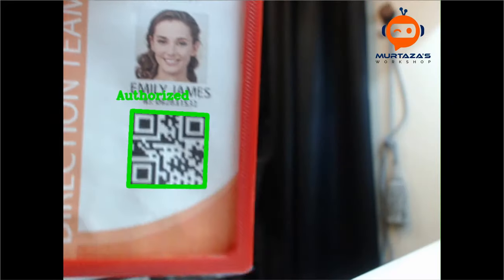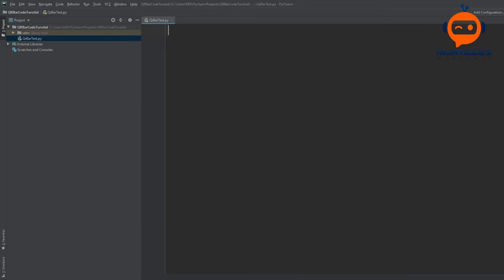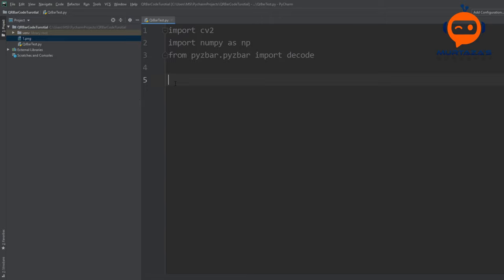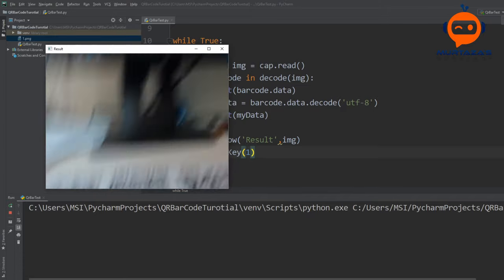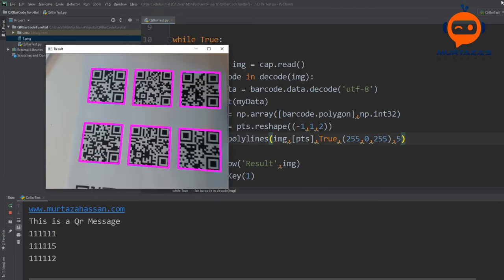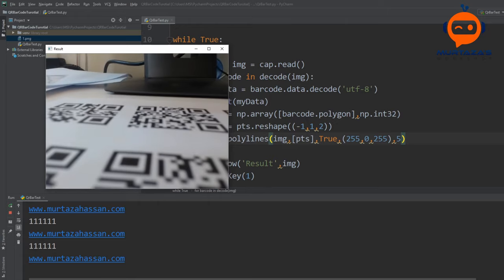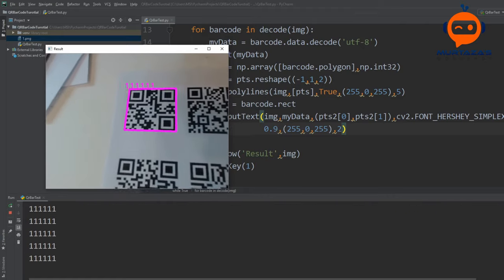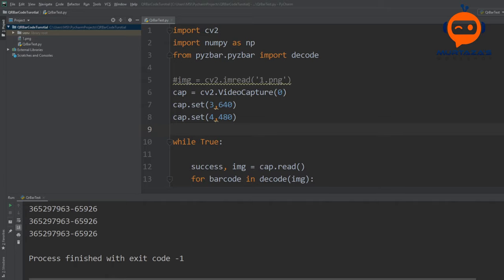How to Detect QRCode and BarCode using OpenCV in Python + Project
In this video, we are going to learn how to detect QRCode and BarCode in an image using OpenCV. We will first look at the basics and then move on to create an Authentication project in which we will check whether a person is authorized or unauthorized based on the QRcode on their ID.

Premium Courses:
✔️ Computer Vision Game Development Course: